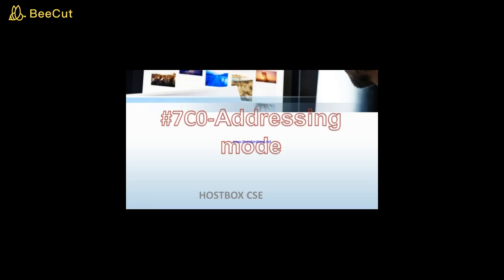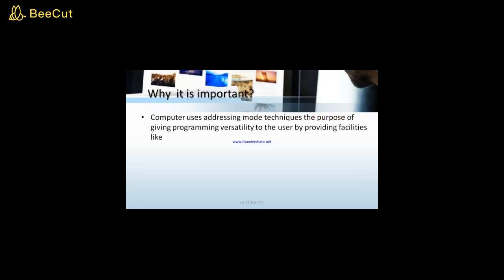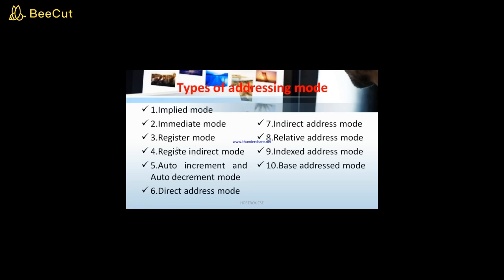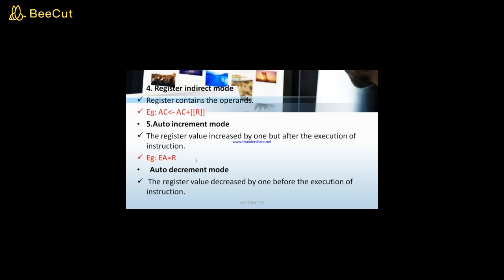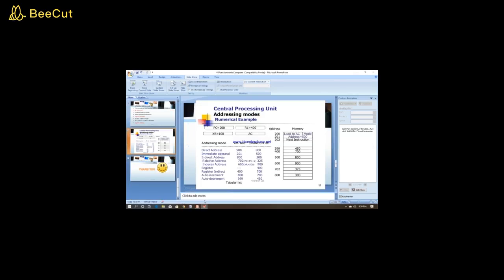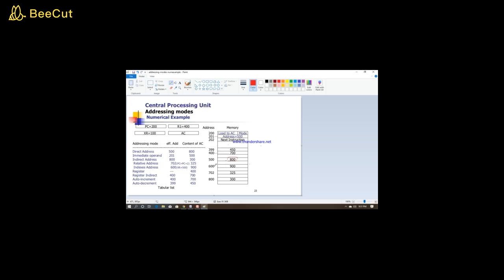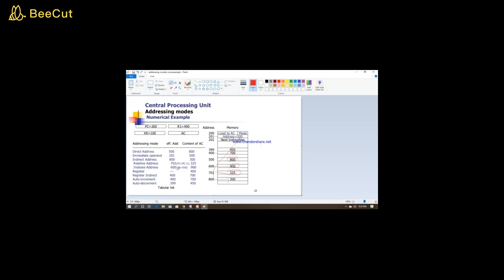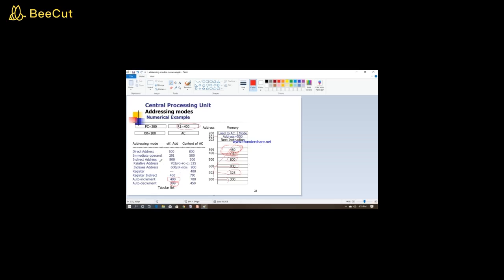7CO-Addressing modes with Example in Computer Organization /Gate lecture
Addressing modes with Example in Computer Organization /Gate lecture
What is  addressing mode?
Why  it is important
Types of addressing mode
Numerical Example
1.Implied mode
2.Immediate mode
3.Register mode
4.Register indirect mode
5.Auto increment and Auto decrement mode
6.Direct address mode
7.Indirect address mode
8.Relative address mode
9.Indexed address mode
10.Base address mode